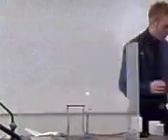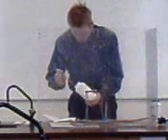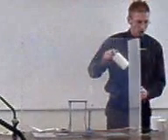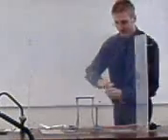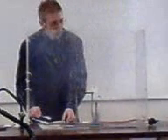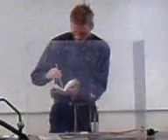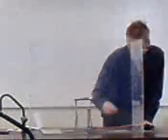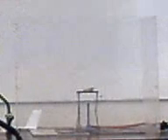Mr. Love Makes An Explosion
Gary Love loves Chemistry and Shows us how to create a big explosion in the Lab at College